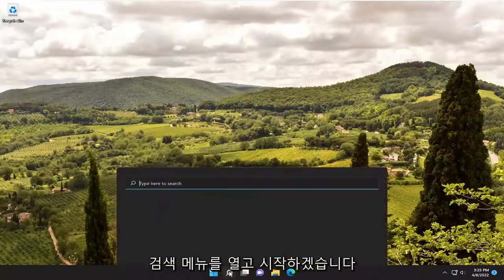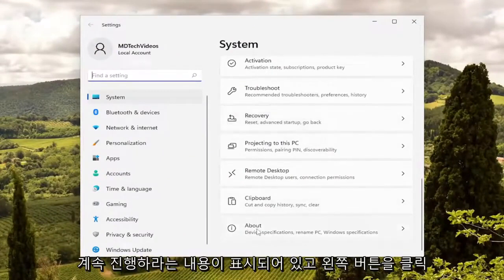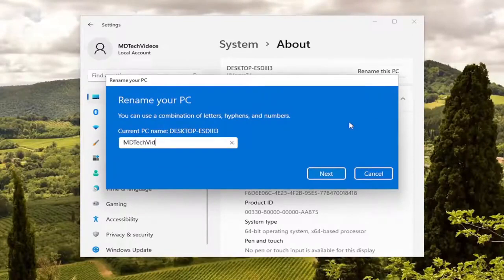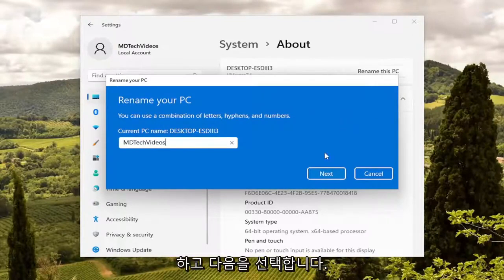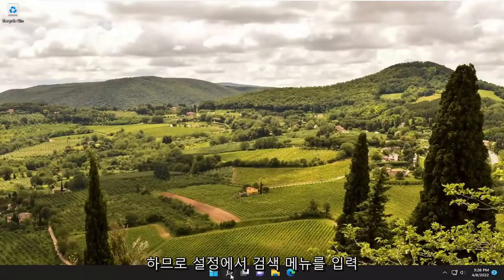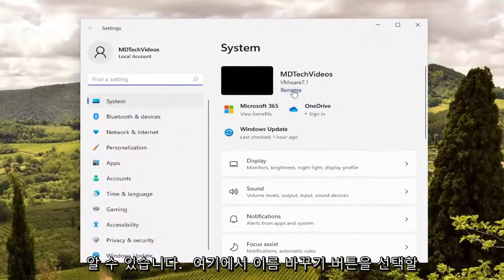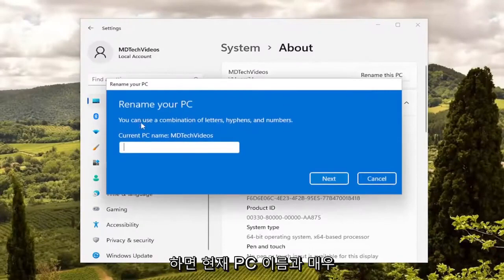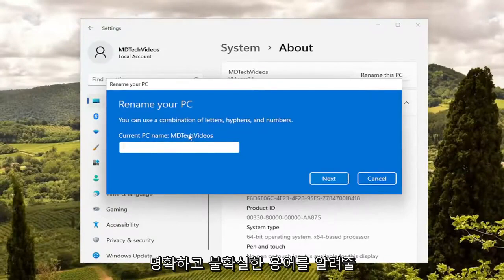[Windows11] 윈도우11에서 컴퓨터 이름 바꾸기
Windows 11에서 PC 이름을 바꾸는 방법 [튜토리얼]

Windows 11 컴퓨터의 이름을 바꾸려는 몇 가지 이유가 있습니다. Windows 7에서 Windows 11로 업그레이드했거나 8.1에서 Win 11로 업그레이드한 경우 기존 이름은 변경되지 않으며 업데이트 중에 함께 표시됩니다.

또는 새 Windows 11 PC를 구입하는 경우 제조업체에서 이미 PC 이름을 지정합니다. 그리고 시스템을 관리할 수 있도록 좀 더 개인적인 것으로 이름을 바꾸고 싶을 수도 있습니다.

컴퓨터 이름을 변경해야 하는 이유가 무엇이든 Windows 11 설정을 통해 이를 수행할 수 있는 새로운 방법이 있습니다. 예전 방식도 여전히 존재합니다. 다음은 Windows 11 컴퓨터의 이름을 바꾸는 두 가지 방법입니다.

이 자습서에서 다루는 문제:
PC 윈도우 11 이름 바꾸기
Windows 11에서 PC 이름 바꾸기
PC 윈도우 11 이름 바꾸는 방법
Windows 11에서 PC 이름을 바꾸는 방법
노트북 윈도우 11 이름 바꾸기
노트북 이름 변경 창 11
노트북 계정의 이름을 바꾸는 방법
노트북의 이름을 바꾸는 방법
Dell 노트북의 이름을 바꾸는 방법
HP 노트북의 이름을 바꾸는 방법
랩톱에서 이름을 바꾸는 방법
랩톱 Windows 11에서 바로 가기 키 이름 바꾸기
Lenovo 노트북의 이름을 바꾸는 방법
내 노트북 사용자의 이름을 바꾸는 방법
노트북 윈도우 11 이름 바꾸는 방법
랩톱 Windows 11의 이름을 바꾸는 방법

새 PC를 구입하거나 Windows 11을 새로 설치하면 PC 이름이 문자와 숫자의 무의미한 조합으로, 기존 이름이 없을 때 Windows에서 생성하고 할당하는 고유한 이름임을 알 수 있습니다. 이는 단일 PC를 사용하는 사용자에게는 문제가 되지 않을 수 있지만 네트워크로 연결된 여러 PC 또는 OneDrive 및 Office 365와 같은 온라인 서비스를 사용하는 사용자는 일반적으로 명명된 Windows 11 시스템을 모두 관리하기 어려울 수 있습니다.